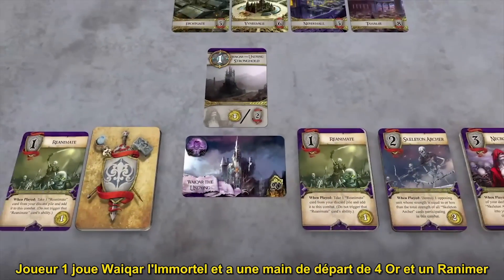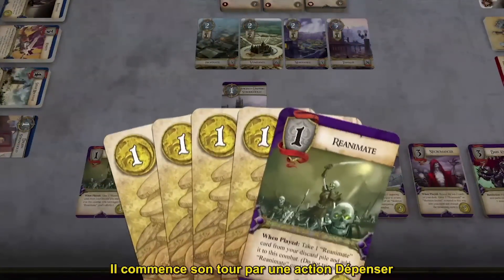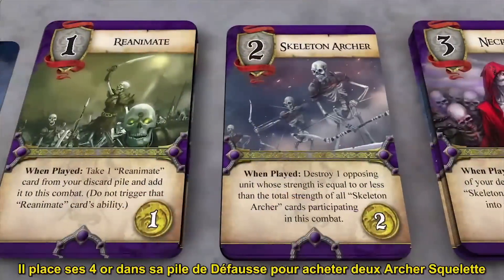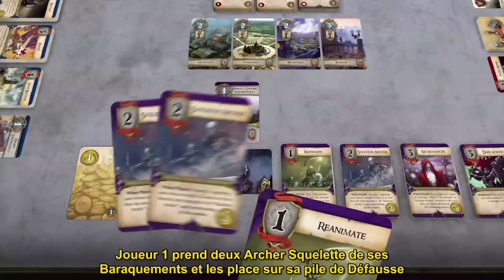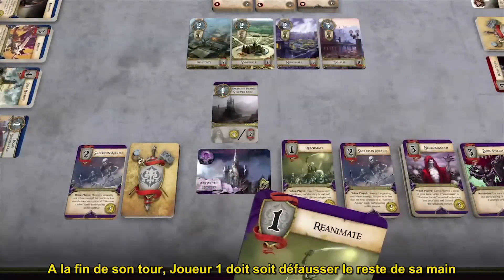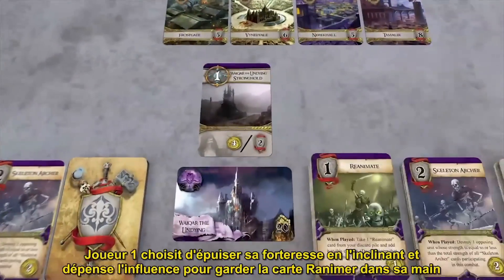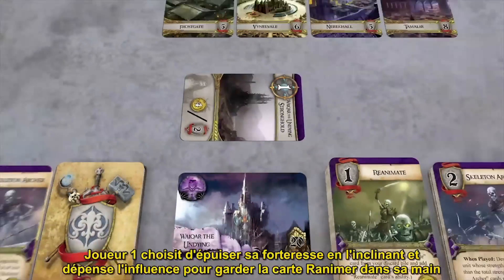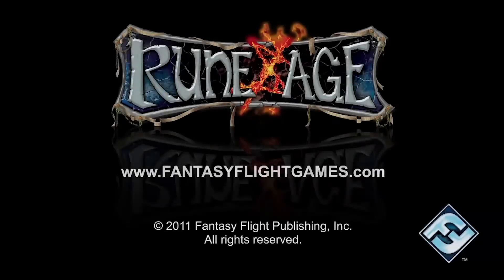Rune Age Tutorial 3/6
Tutorial de Rune Age Partie 3